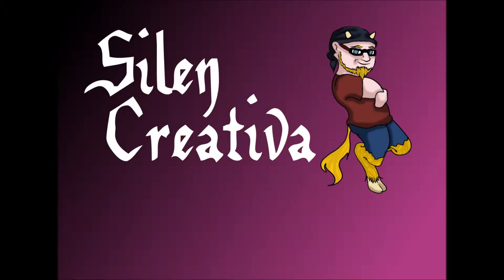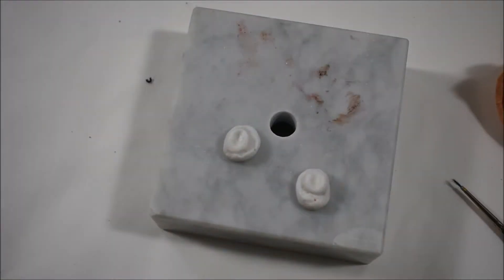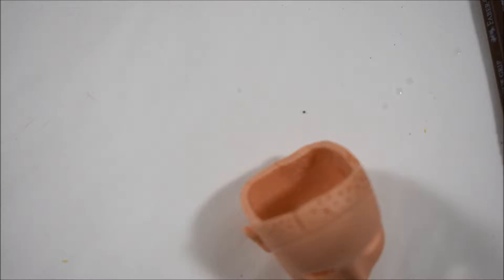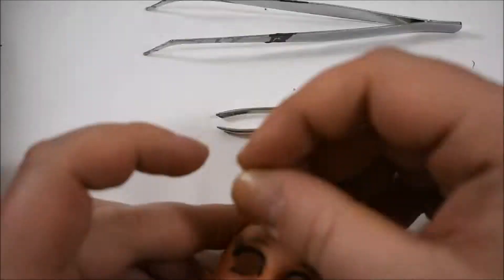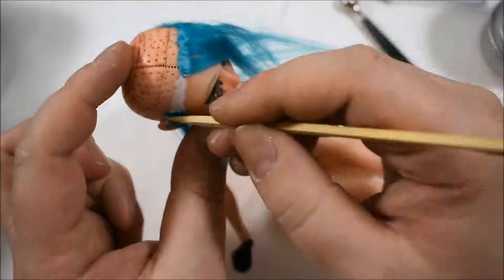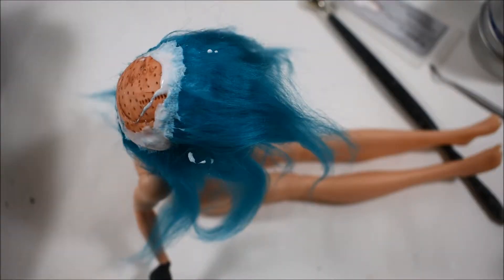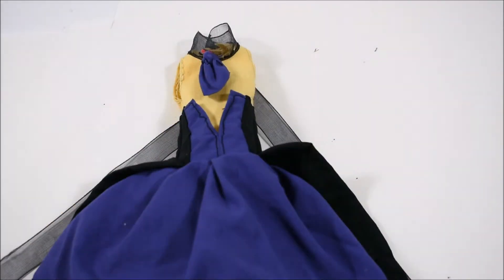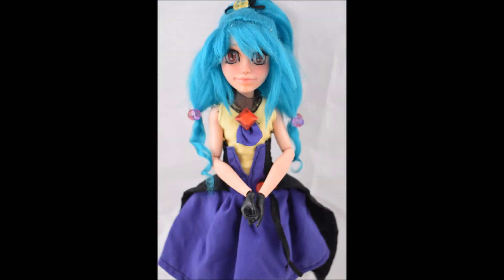Making a magical girl because of a smaler mistake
While i was cutting out the eye sockets i stabbed her and had to make them quite huge. I was not to sure what to do with her until i noticed the chance to make something manga/anime like. To be honest i was not so thrilled because even for the road i decided to go the eyesockets where big. Now that she is finished i am okay with her.

                      Mizuki from Bad snacks